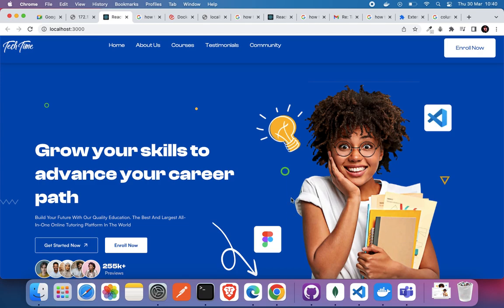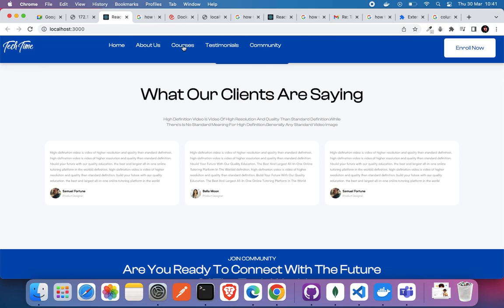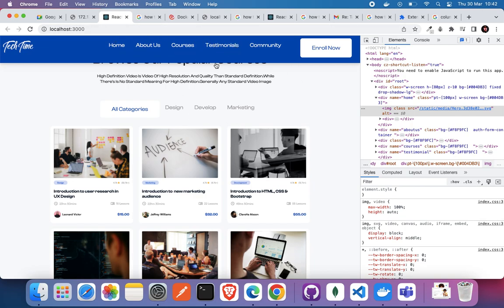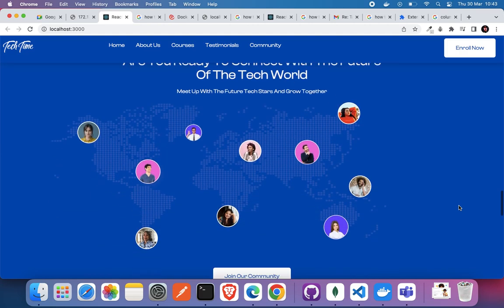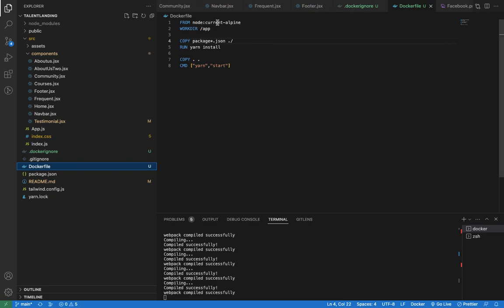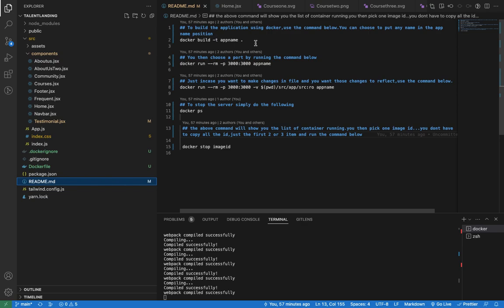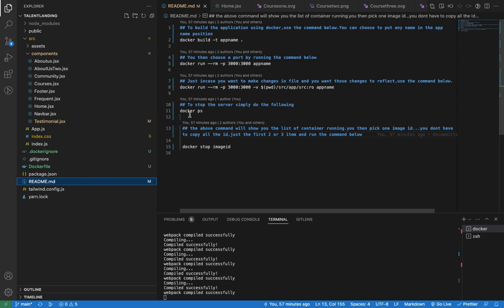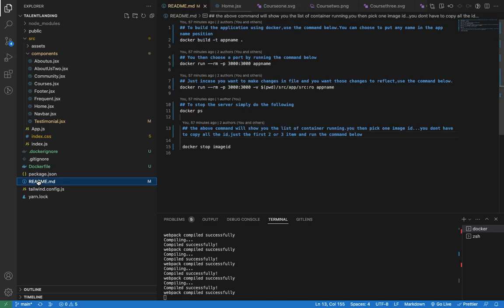talenttask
A simple demo to showcase a landing page